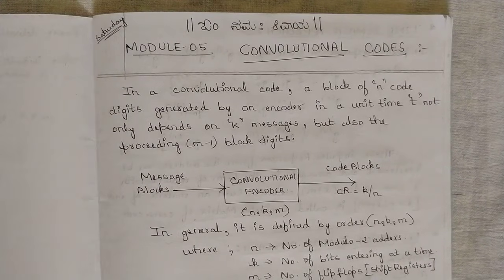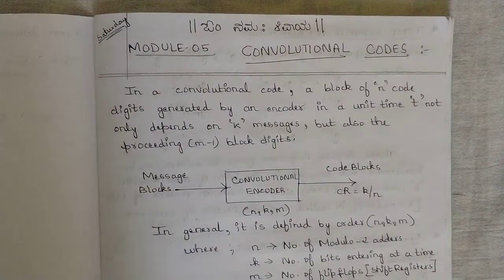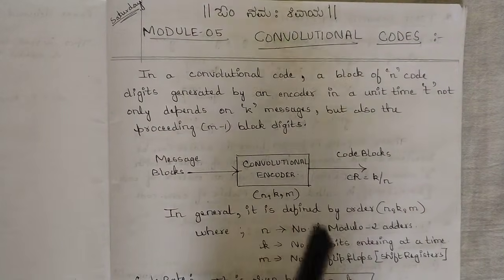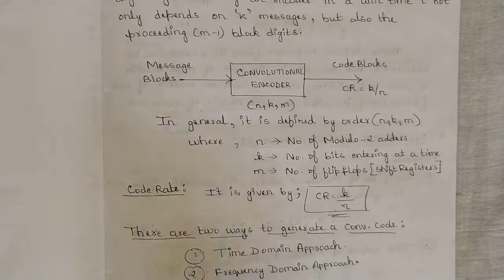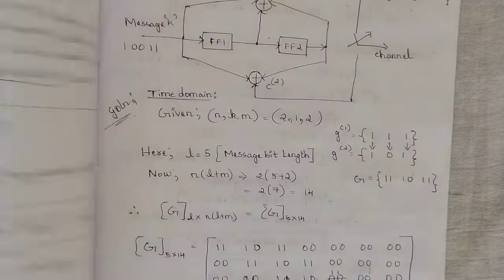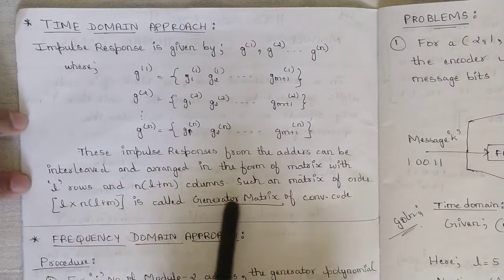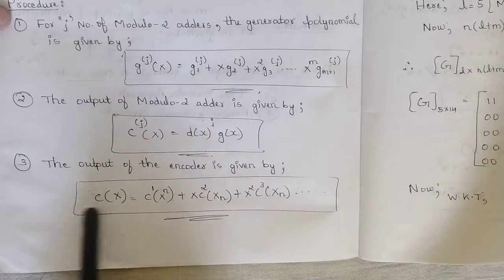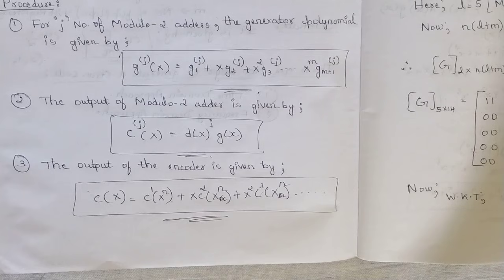1 Intro To Convolutional Codes Time, Frequency Domain Approach Explained Module 5 | 5th Sem ECE VTU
Time Stamps:
0:00 Welcome!
1:38 Introduction to Convolutional Codes
5:10 Time Domain Approach
8:08 Frequency Domain Approach

ML Decoding
Correlation receiver
generation & detection